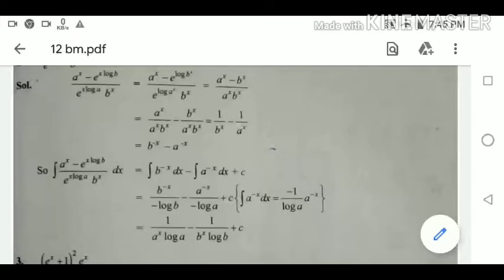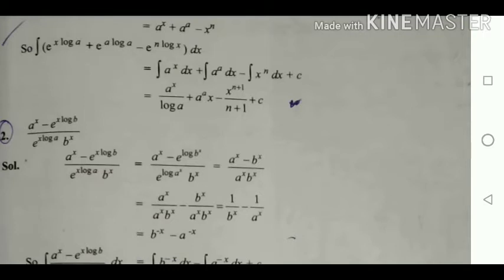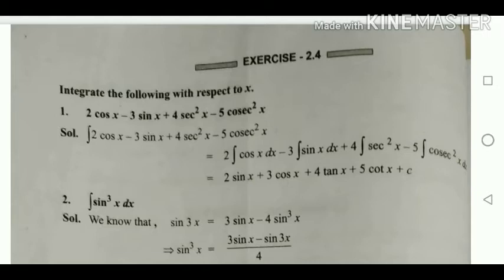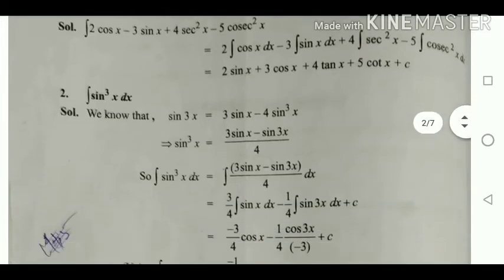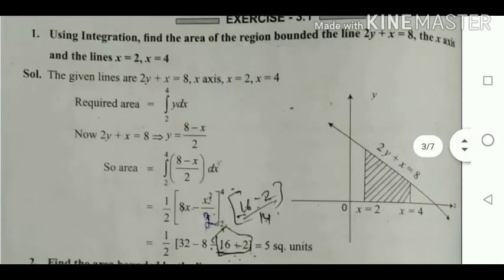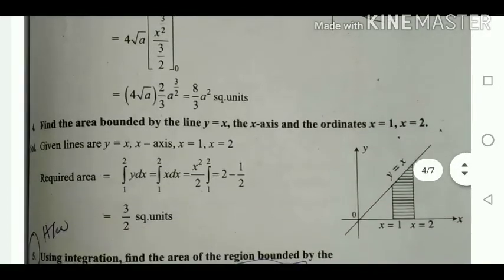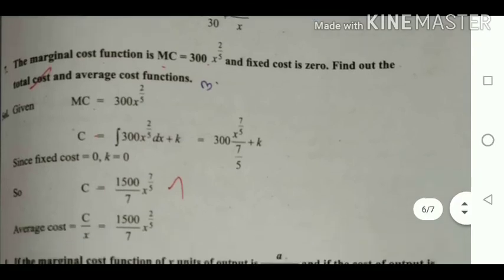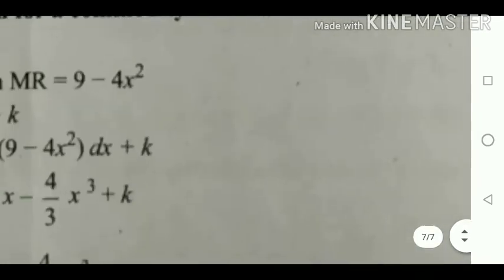SDA School Shanmugapuram XII-Business Maths Final Revision 29.09.2020